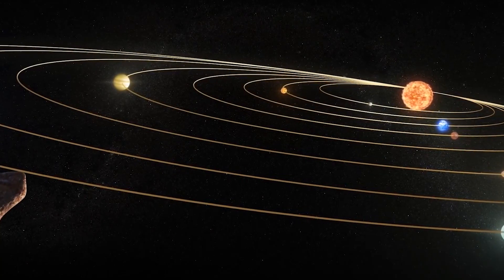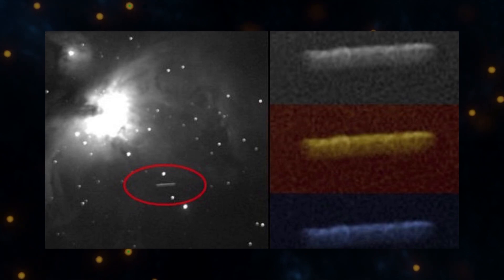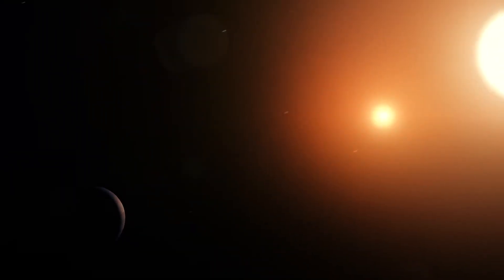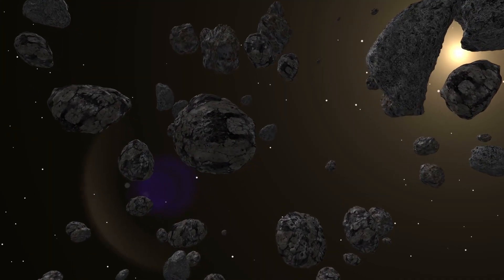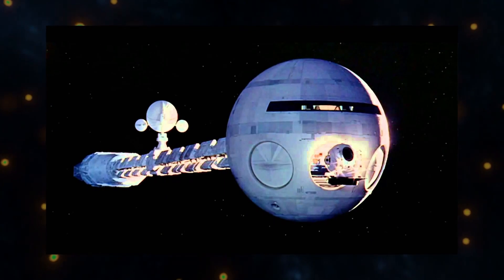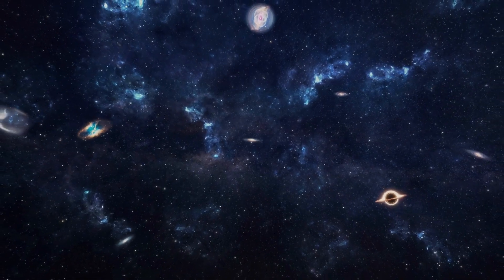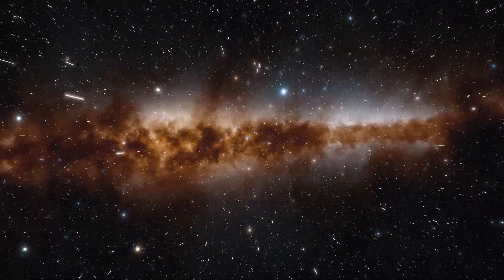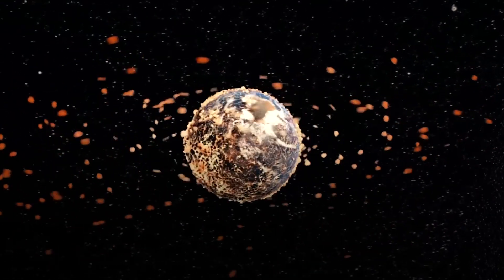8 MINUTES AGO: NASA Detected Something TERRIFYING Entering Our Solar System!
8 MINUTES AGO: NASA Detected Something TERRIFYING Entering Our Solar System!
Oumuamua is the first and currently, only interstellar object detected passing through the Solar System. It was discovered at Haleakala Observatory, Hawaii, on 19 October 2017.

It is essentially space debris that is currently leaving the solar system, having passed near the sun three years ago. Interstellar visitors of this sort are not rare—space is riddled with junk ejected from other star systems by orbital mechanics or leftover from the death of earlier generations of stars.

What’s unique about ‘Oumuamua is that we caught it in the act. We could tell it came from the great beyond by its trajectory—a hyperbolic path past our sun that originated outside our system and will return essentially from where it came.

Thumbnail Inspired by :Future Space

1. The videos have no negative impact on the original works.
3. The videos are transformative in nature.
4. We use only the audio component and tiny pieces of video footage, only if it's necessary.